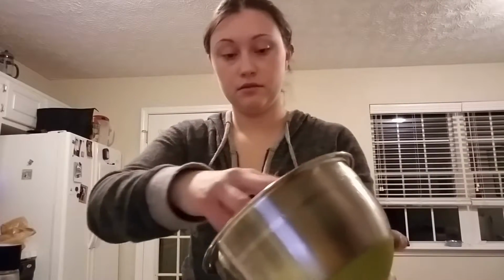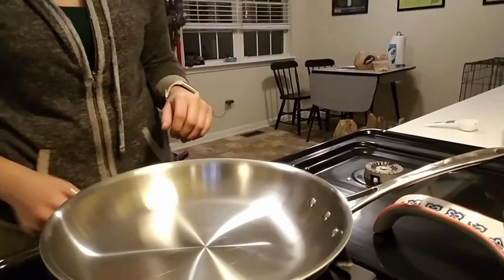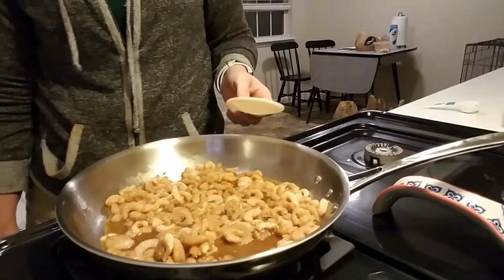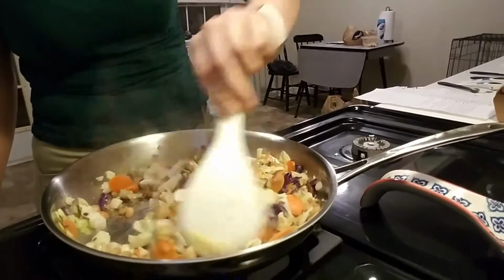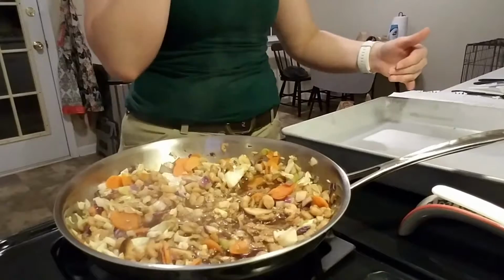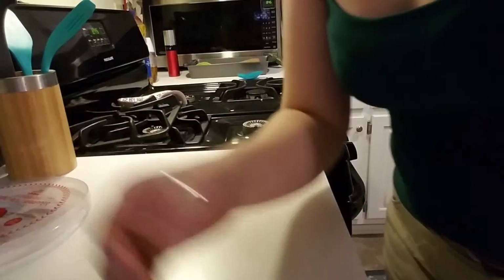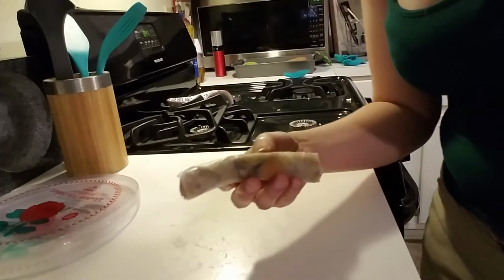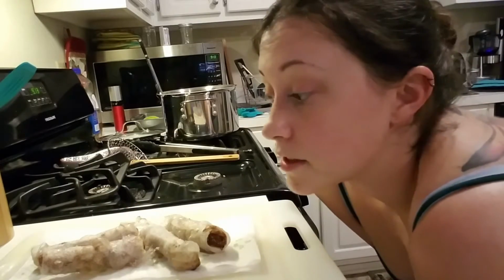Cooking Adventures with Kaity Season 2.5! Let's Get Healthy! Egg Rolls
Sorry for the late post, I passed out shortly after filming. Didn't even finish wrapping them all.
At any rate, no wrap, no fry makes a tasty, healthier dinner!